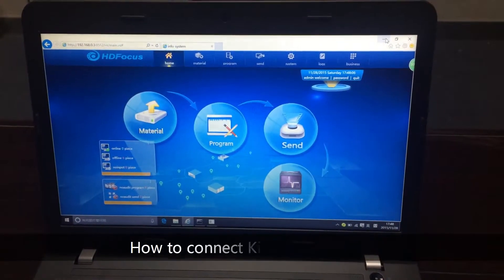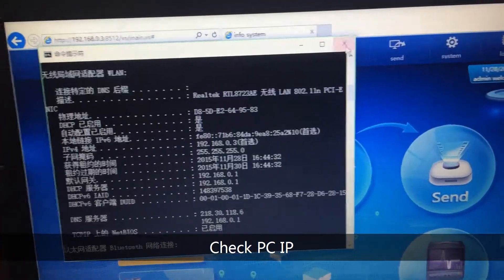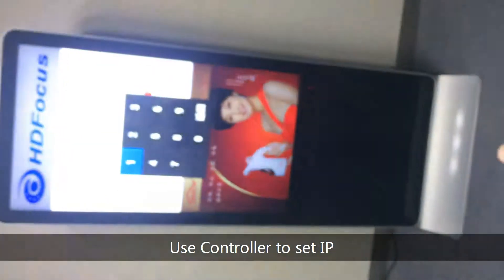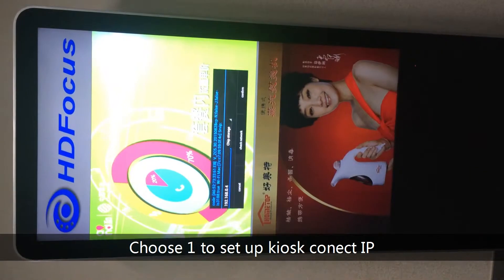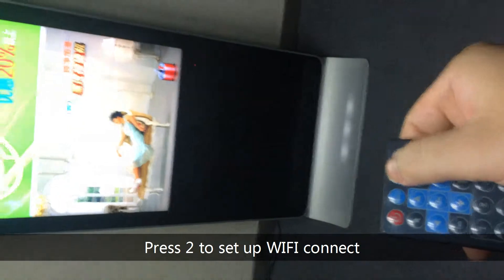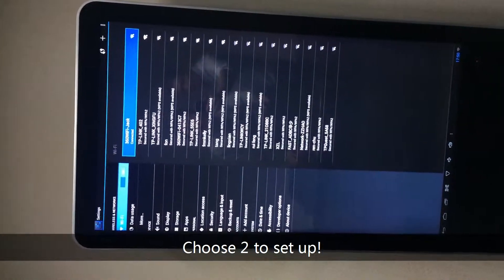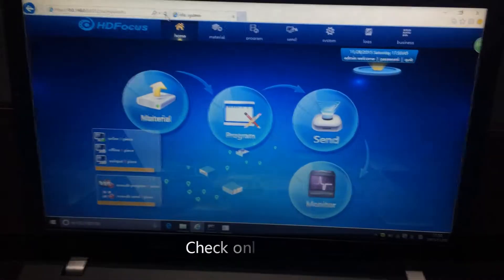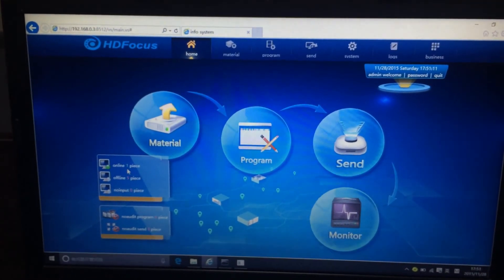How to connect kiosk with HD DS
How to connect kiosk with the HD-DS signage software server